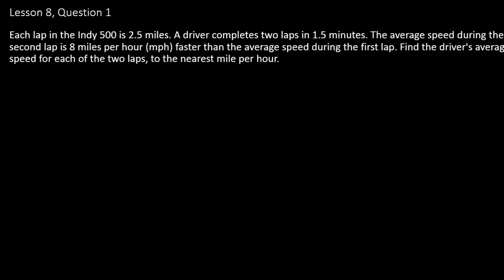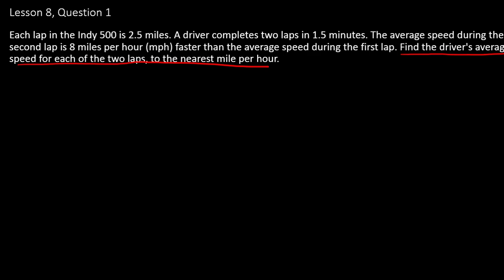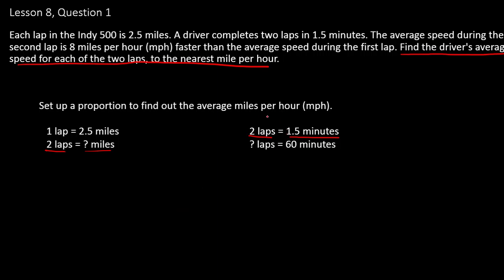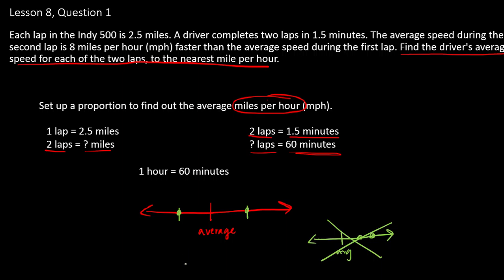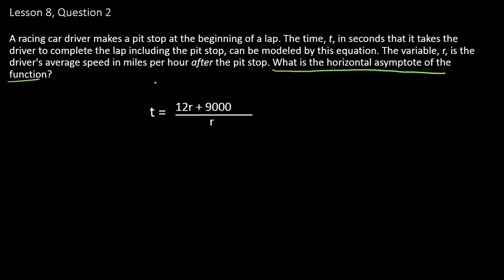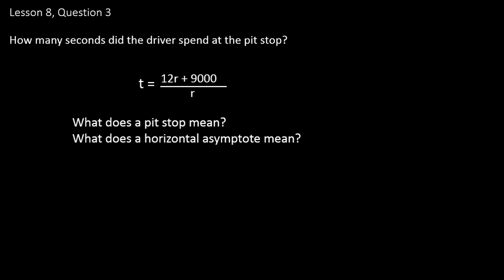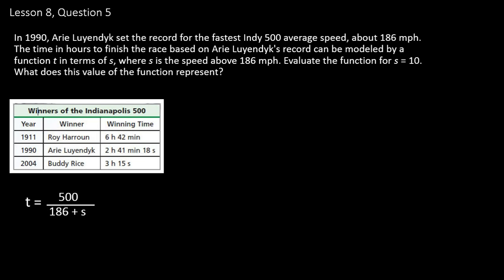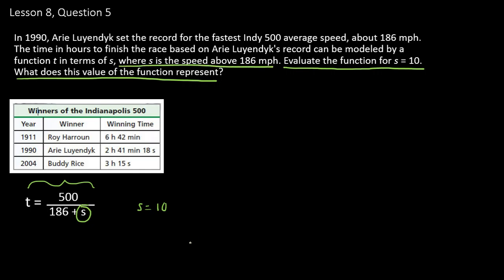Alg 2B P2 L8